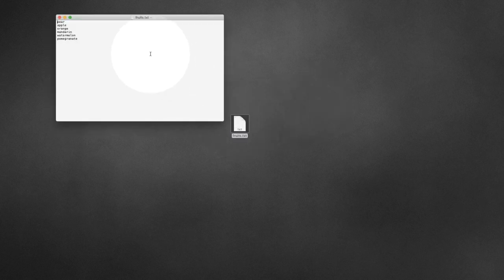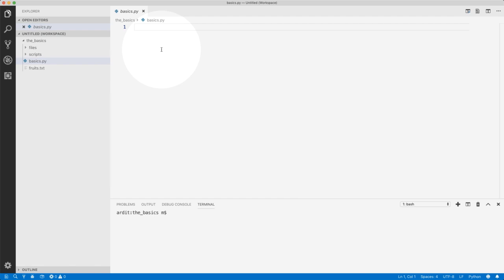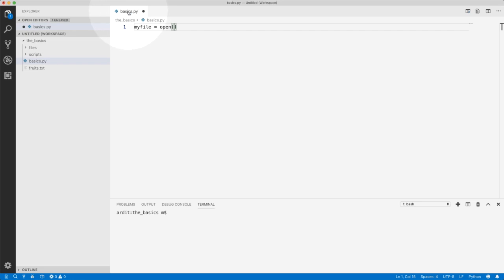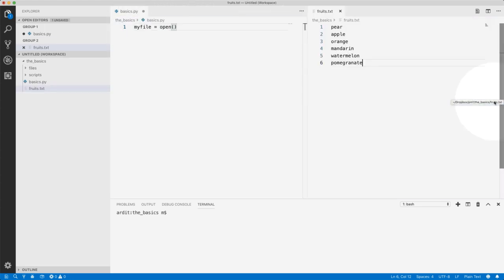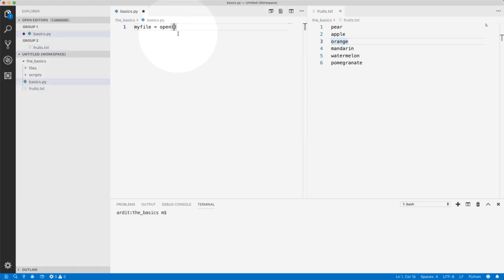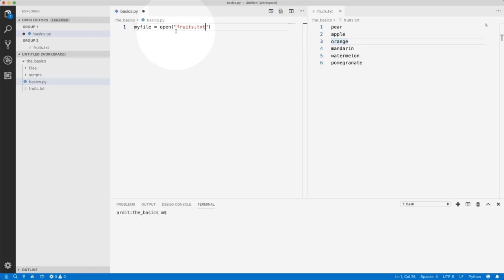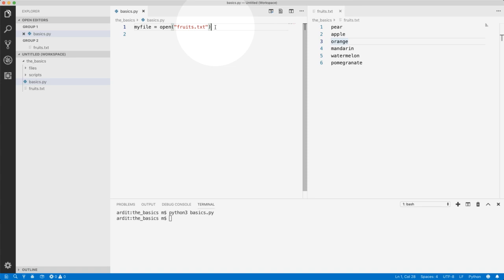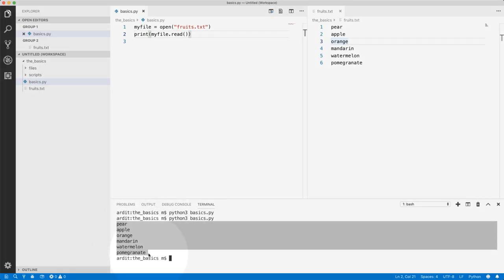50 Reading Text From a File | File Processing